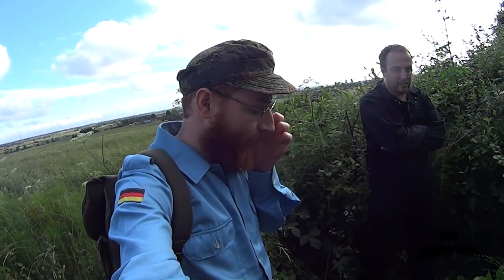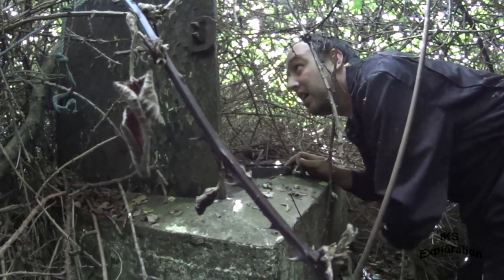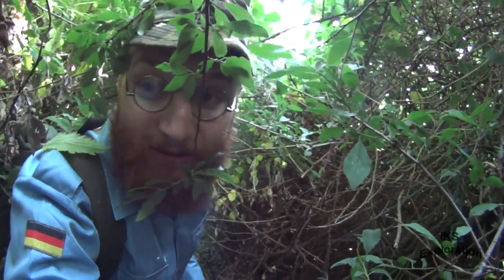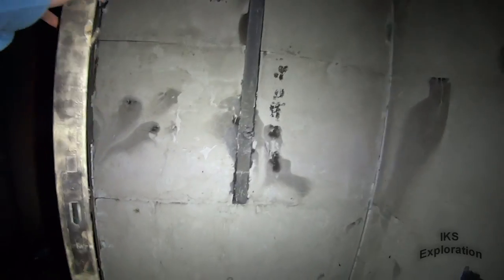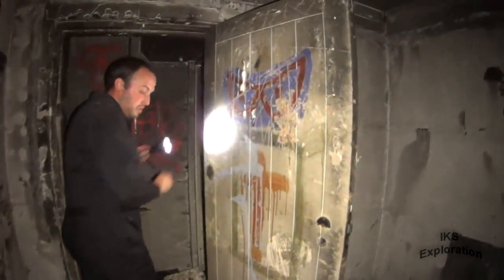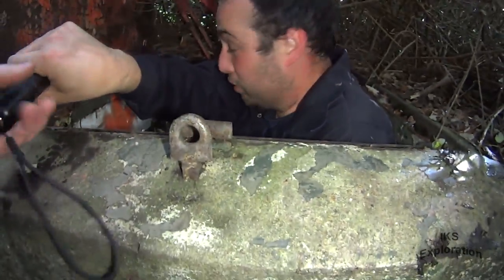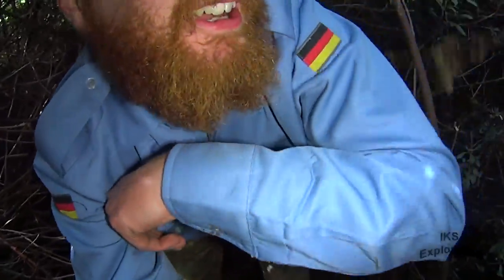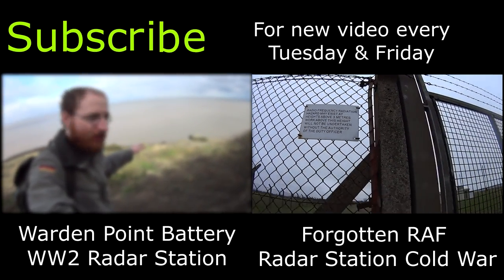Hamstreet ROC Post Bunker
This historical documentary series was filmed some time ago!
The tunnels today are now locked and are not accessible to the public!

This week we are exploring the forgotten cold war bunker that has been covered with the trees and bushes.

This is an ROC Post bunker these were nuclear monitoring post location across Great Britain from the late 1950s to 1991.